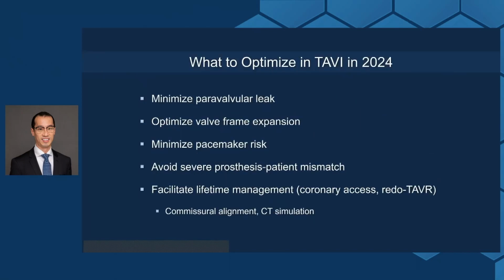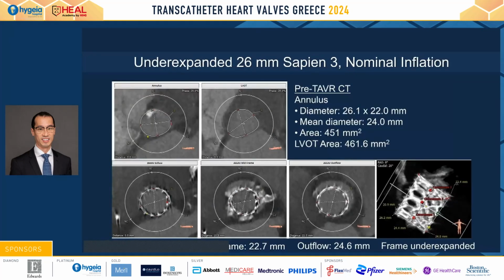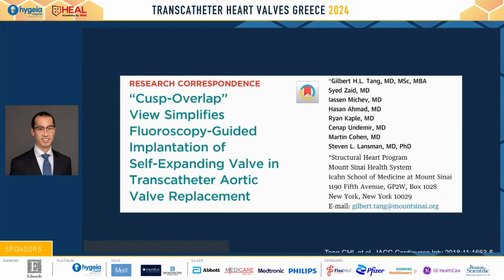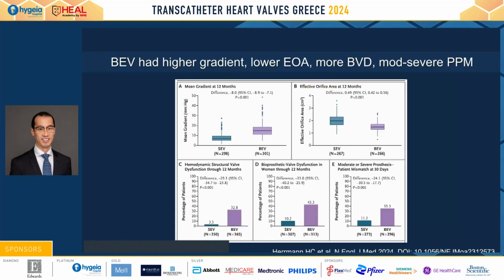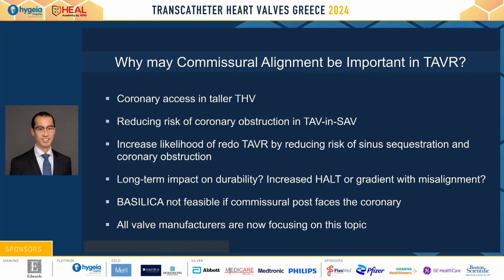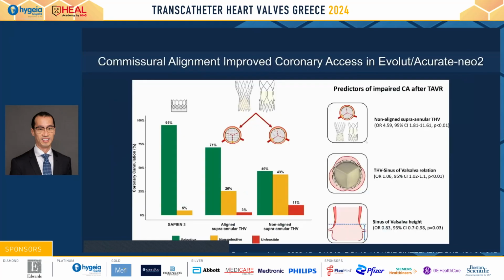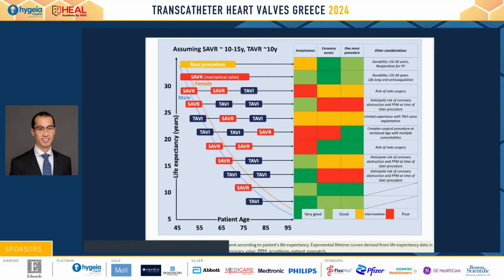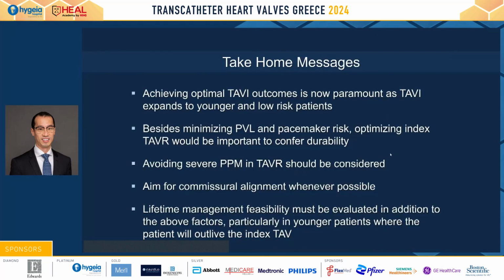G. Tang | 2. Optimizing TAVI outcomes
10/5 | Room Greek Local Time
 10:30 - 12:00 | TAVI Session II  10:30 - 10:45 | 1. TAVI durability and long-term outcomes K. Toutouzas   10:45 - 11:00 | 2. Optimizing TAVI outcomes G. Tang   11:00 - 11:15 | 4. TAVI in complex scenarios J. Velianou   11:15 - 12:00 | Discussion